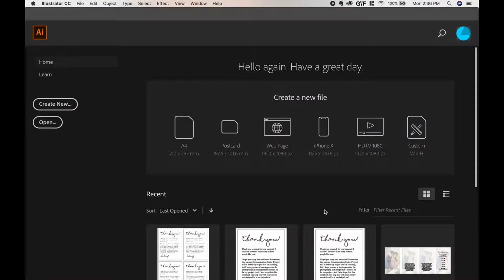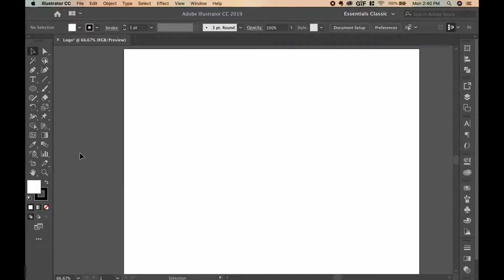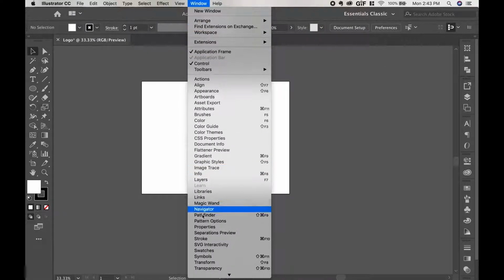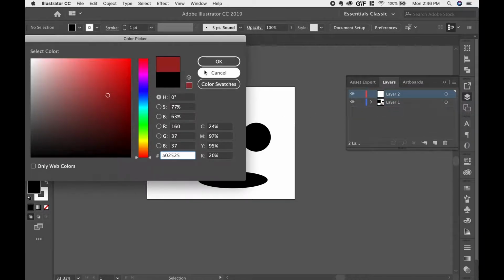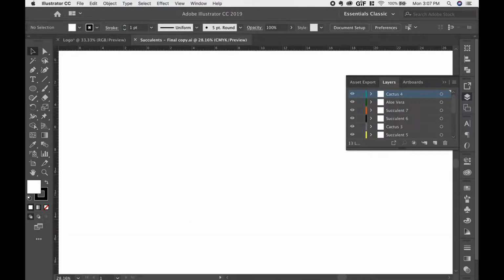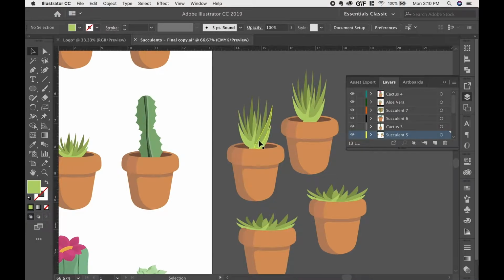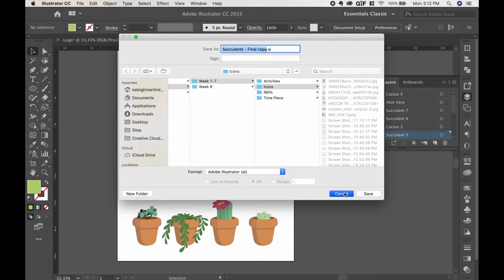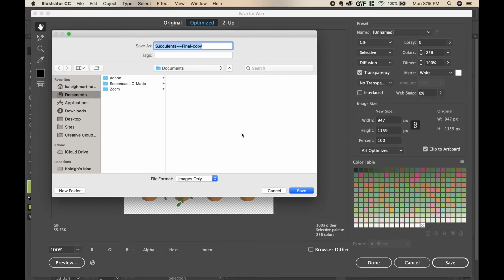Adobe Illustrator Basics - Organization & Workflow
In this video, we will cover the basics of Adobe Illustrator. We'll talk about getting started with creating a document, setting up your artboards, workspace, and panels, exporting your finished document, and some tips to help you out as you work.

Creating A New Document: 0:15
Artboards: 1:40
Panels: 4:00
Workspaces: 5:11
Layers: 6:01
Making Copies: 9:30
Vector vs. Raster 11:59
Exporting: 13:11